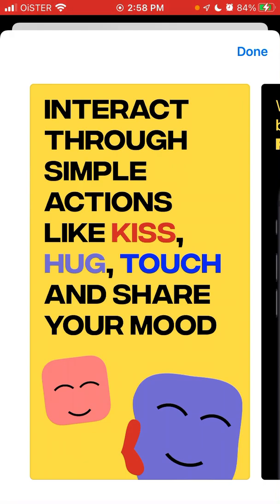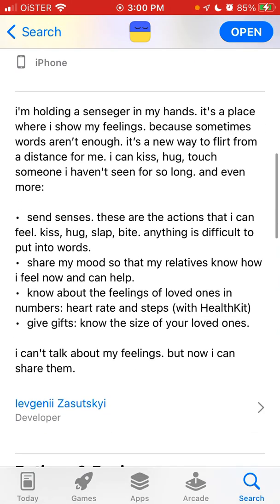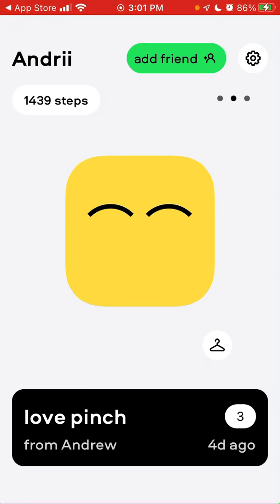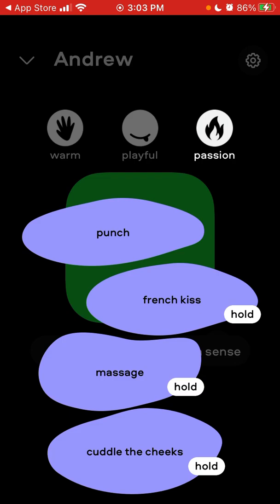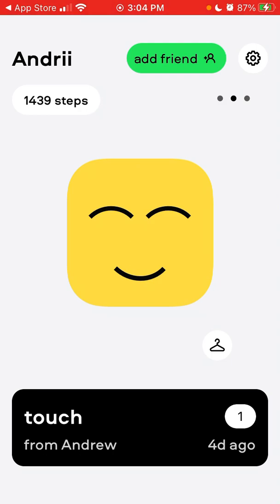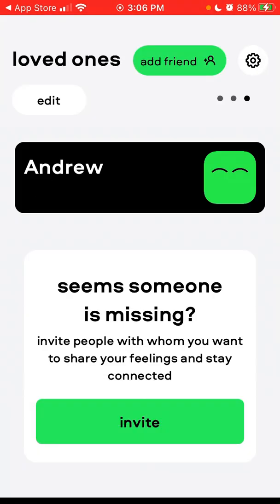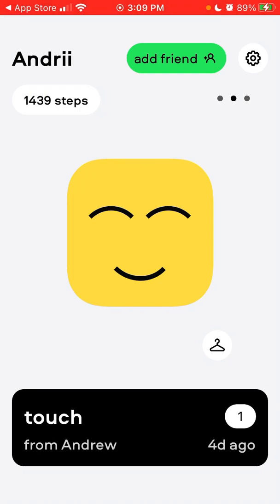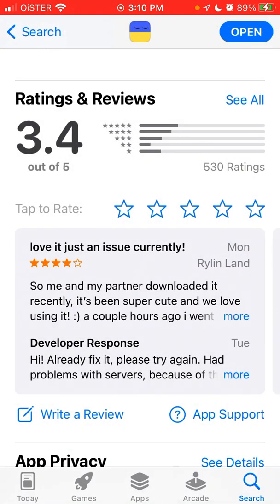OBIMY APP FULL OVERVIEW